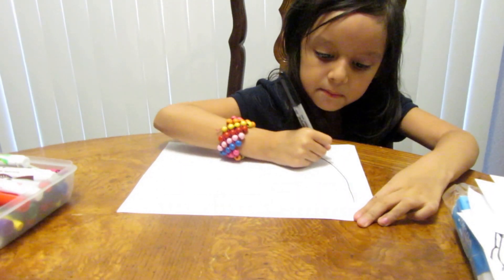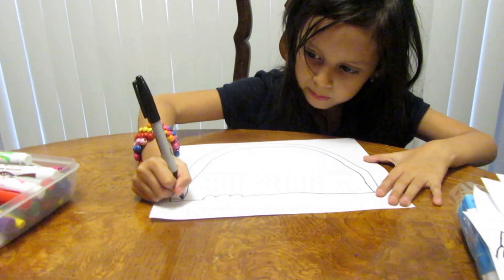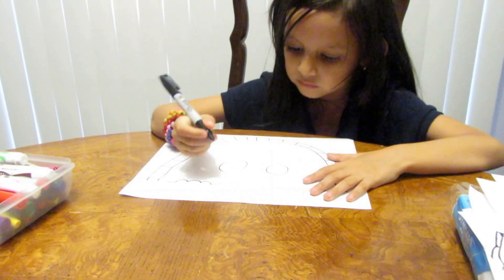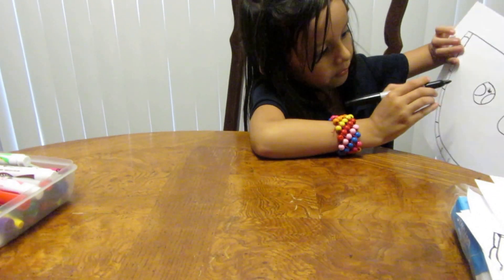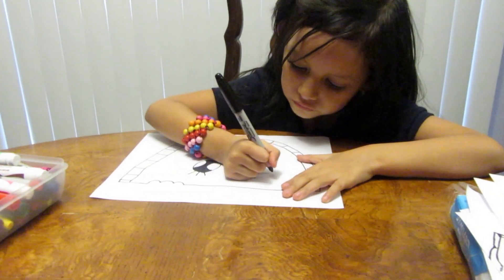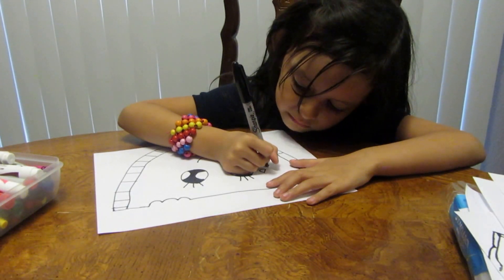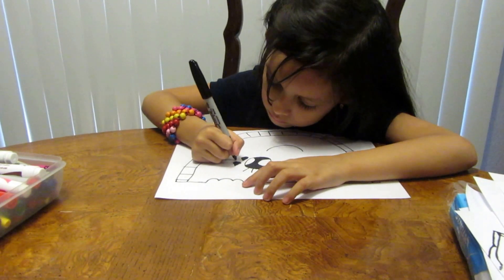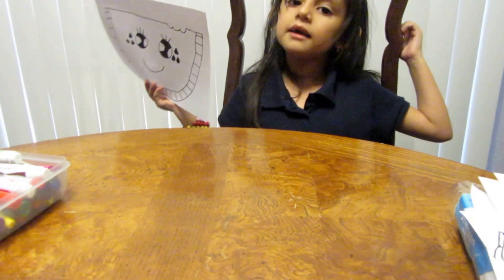DRAW A WATERMELON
How I draw a watermelon